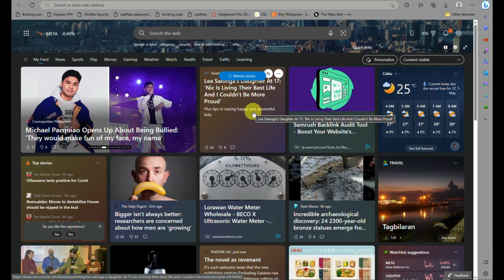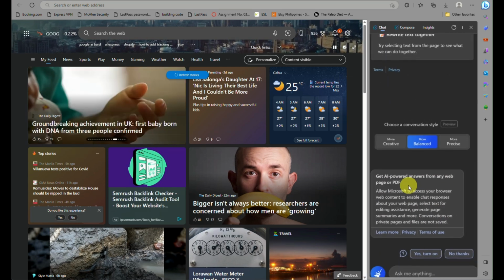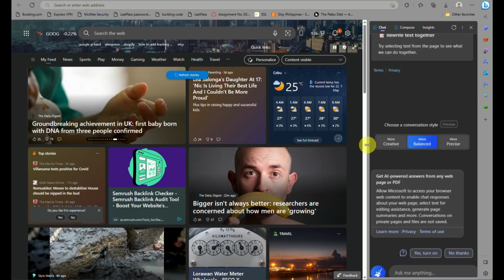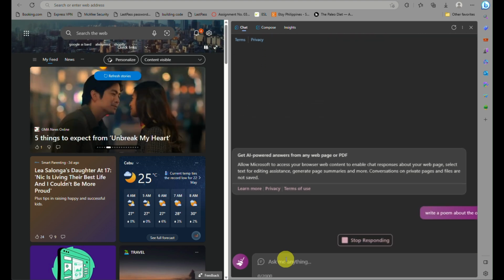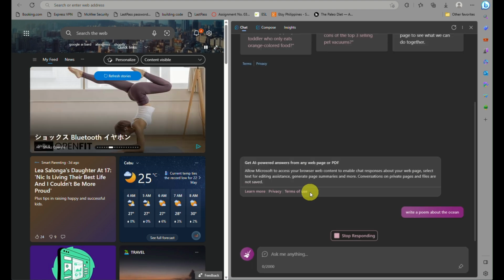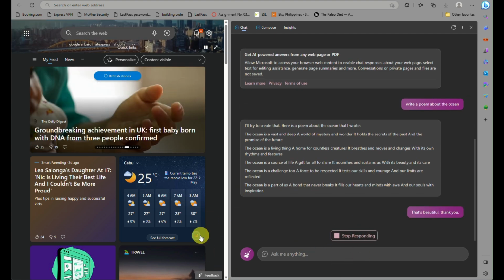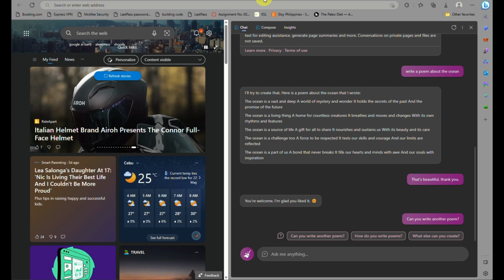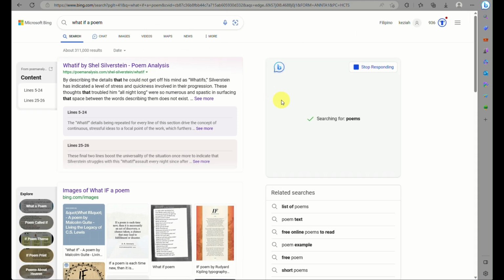How to Access Bing with Ai (Quick and Easy Step)